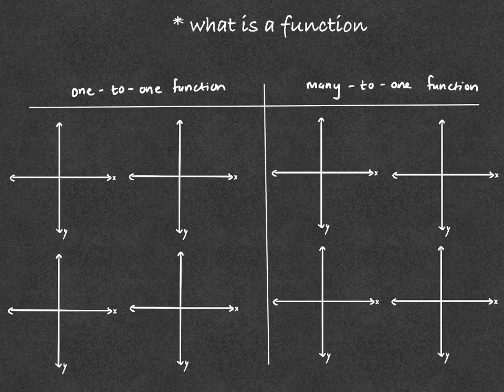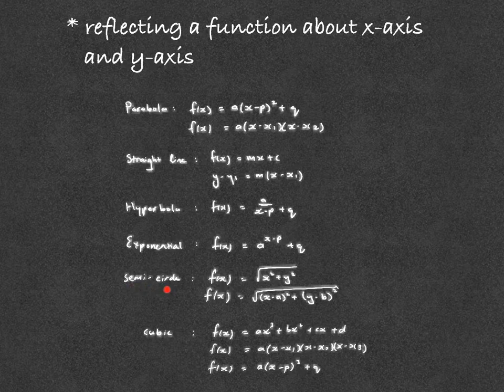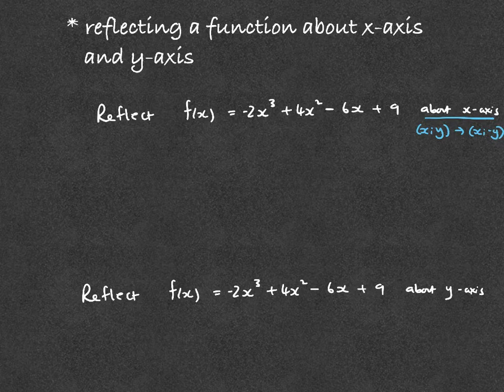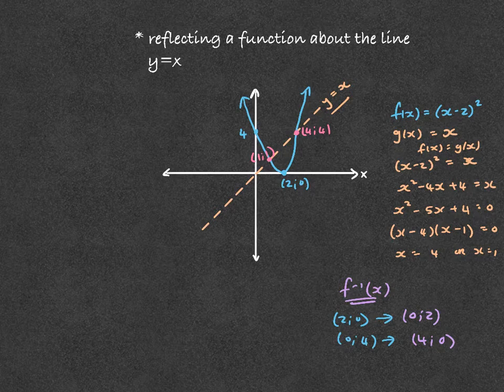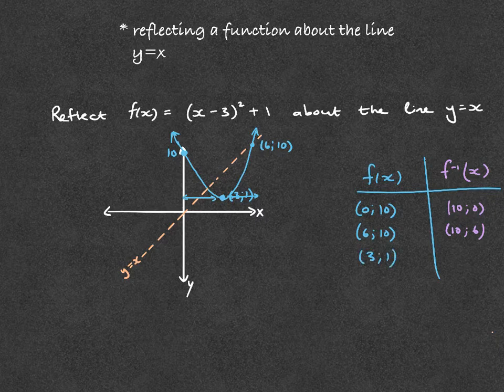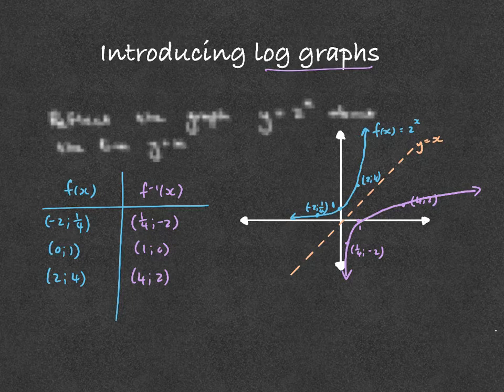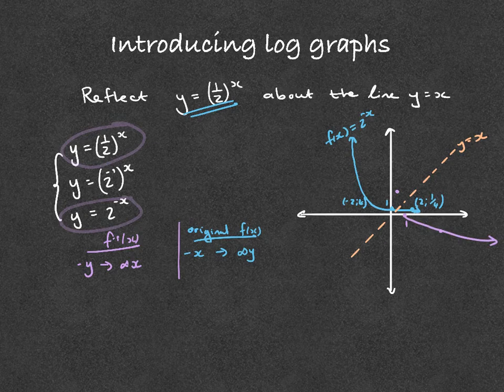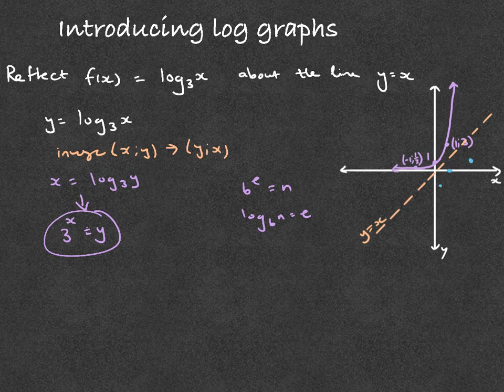Inverse Functions lesson 1